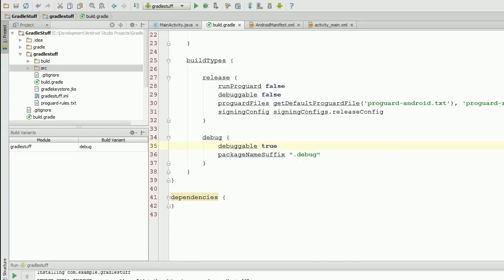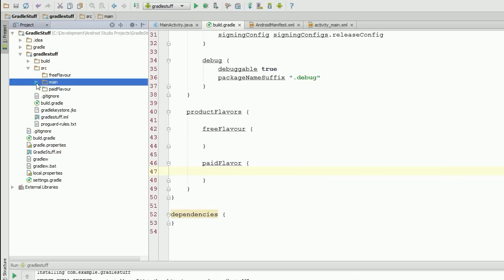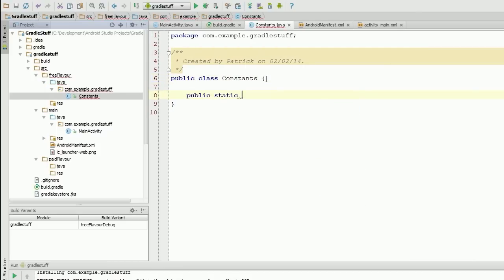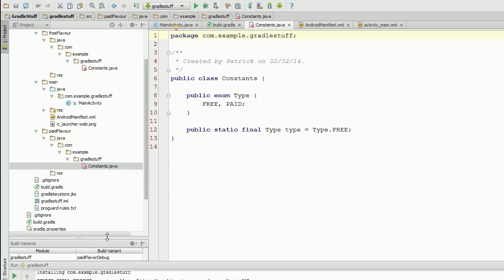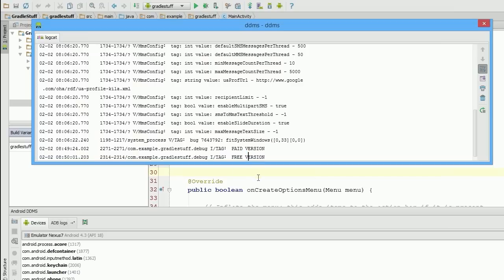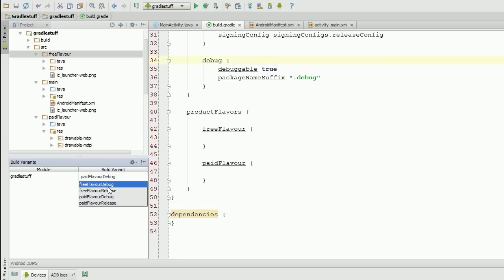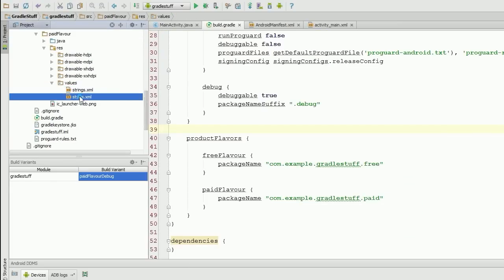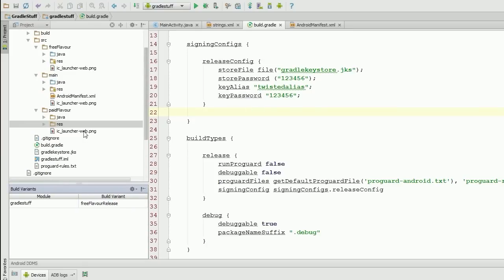Android Studio Tutorials - Gradle Flavours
How to create a flavour of a project that share the same code base.